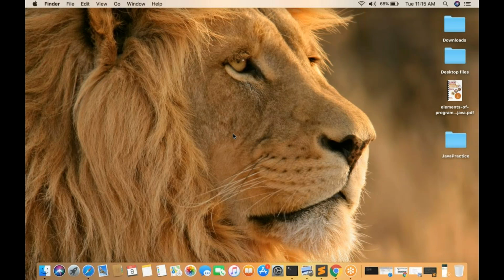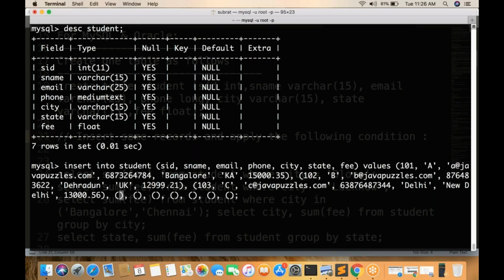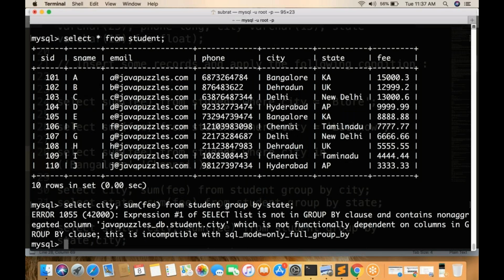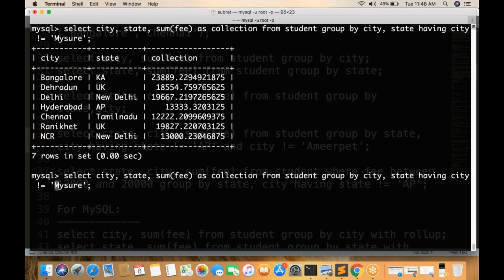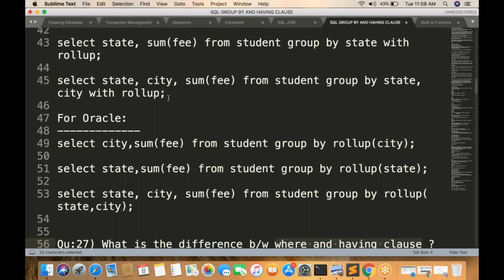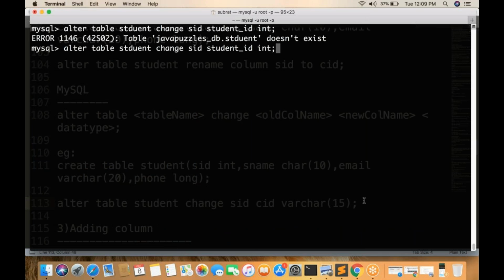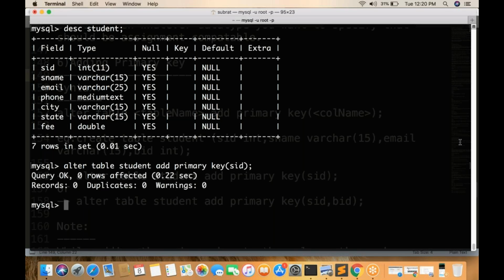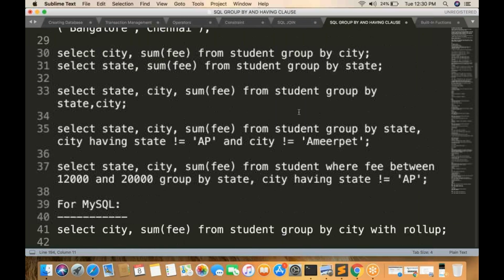JavaPuzzles - 16:SQL Group By and Having Clause, Altering In Depth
We will learn the usage of SQL group by, having clause along with altering in-depth.